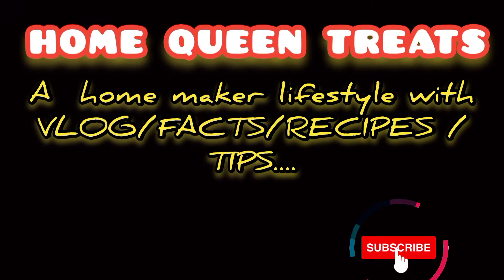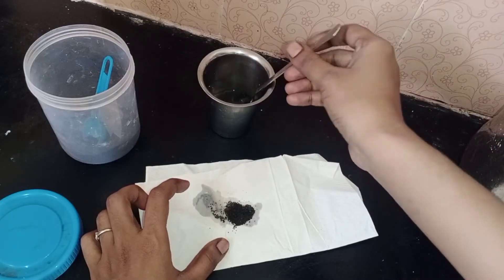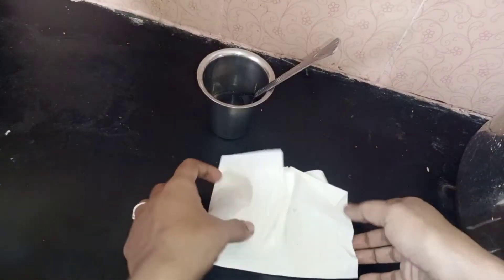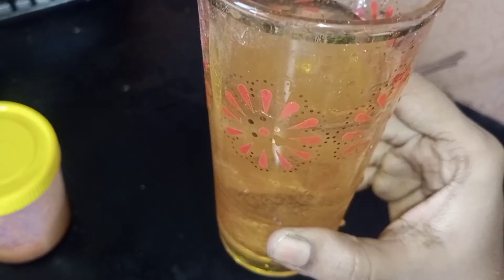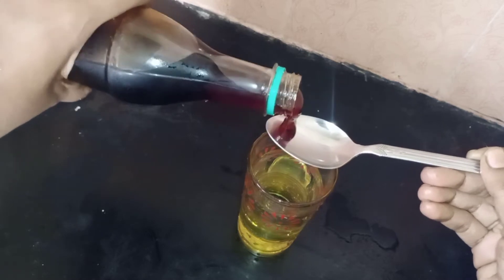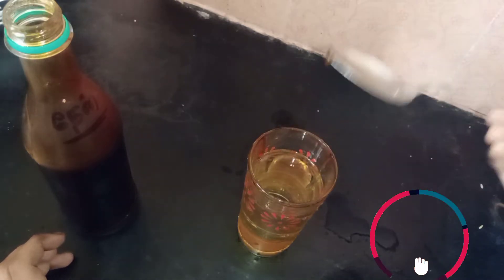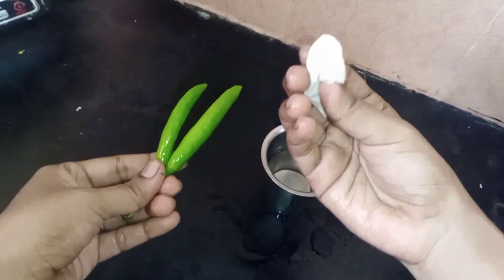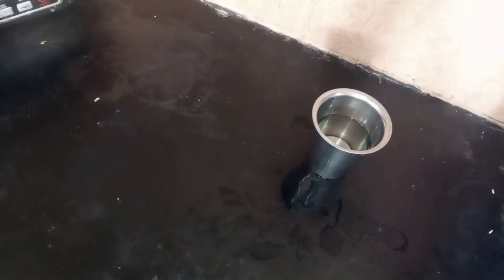வாங்க கண்டுபிடிக்கலாம் இவ்ளோ நாளா இது தெரியாம தப்பா use பண்ணிட்டோமே..,.,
Hello everyone..❤️
Iam a homely women, trying to make interesting videos and making others to know something about useful information...✨️

All the videos uploaded by this Channel is only by myself... according to my Knowledge
Hope you love my channel ❤️

All the videos shooting, editing, recording, dubbing, are all only done by myself... Hope u support me🌹❤️

Welcoming your respectful comments and greetings 😊❤️

home made pasta recipe with wheat flour

பாகற்காய் தொக்கு இனி கசக்காது

how to protect milk boiling over tips

how to remove blacks from silver chain

tips to keep our cloths smells good

sprouts masala recipe tamil

how to grow mung bean sprouts in towels

aloevera soap making tamil